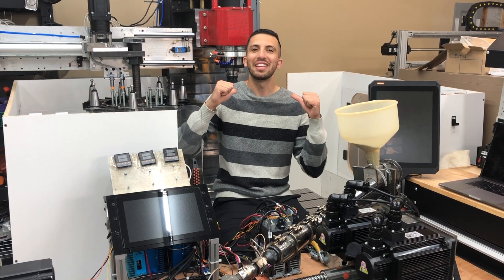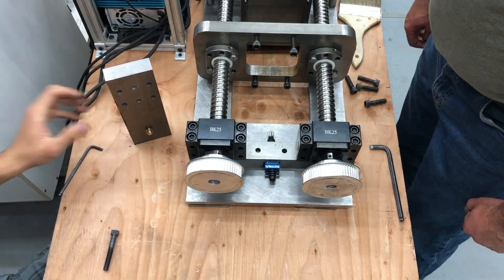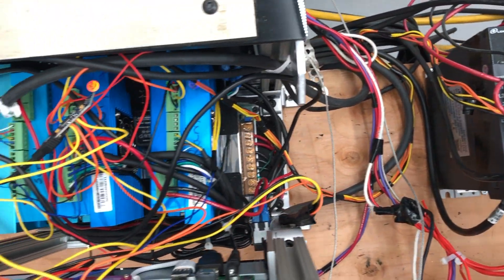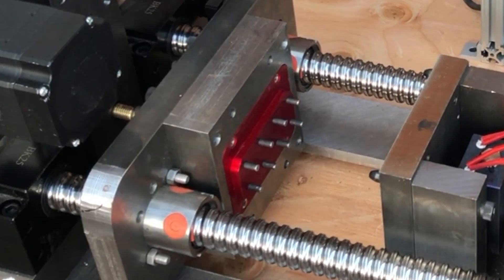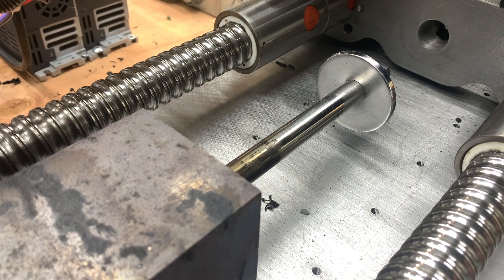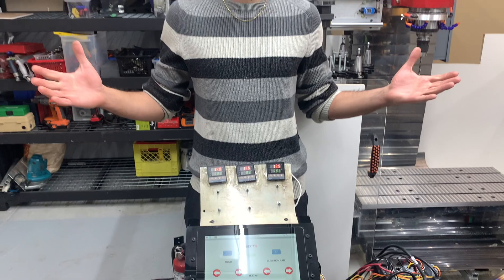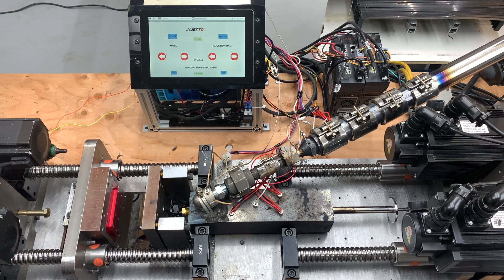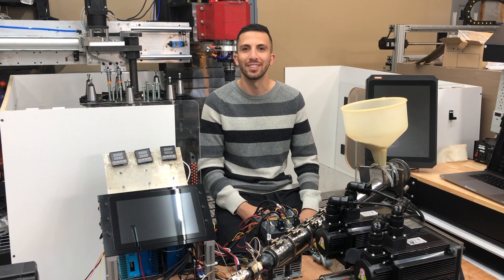Homemade Plastic Injection Machine | DIY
After building our DIY homemade CNC milling machine from scratch, we wanted to push our home shop to the limits. We designed, and developed a homebuilt, fully automated plastic injection machine that is desktop size, and fully electric. 3D printing takes hours per part. This machine can make 4 parts every minute.

We hope you enjoy, and drop your questions in the comments below.